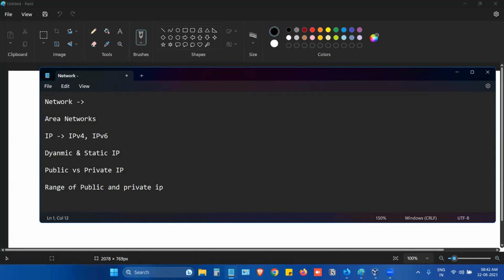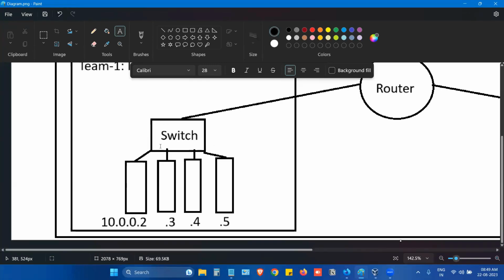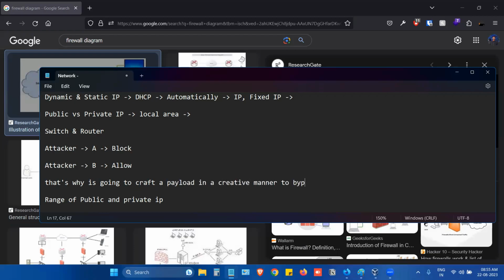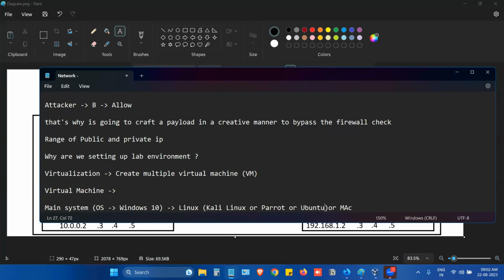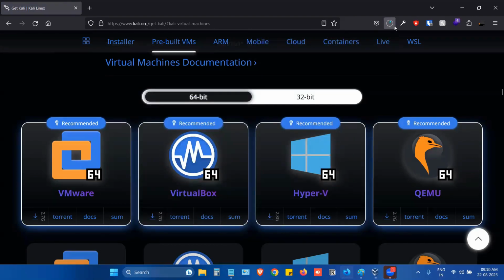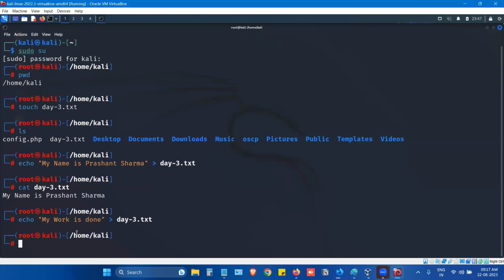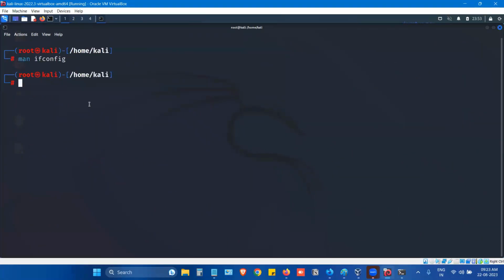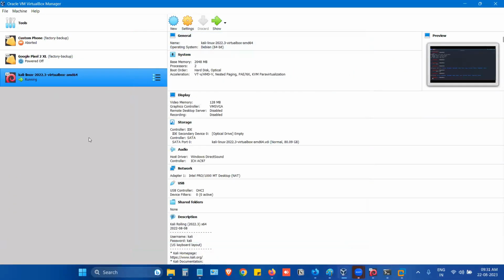[Day-3 English] Lab Environment Setup for Offensive Cyber Security Training Bootcamp | Kali Linux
Offensive Cyber Security Training Bootcamp is organized for students, freshers and working professionals who are looking to start their career or want to switch their career into Cyber Security, even from Non-IT background. This complete Cyber Security course is covered with introduction to cyber security, latest cyber security fundamentals, step by step Cyber security roadmap for beginners in 2025.

Concept of Virtualization
VMware Player vs Virtual Box
Setting up Kali Linux and Metasploitable-2
Offline vs Online labs (free or paid)
Overview of Portswigger lab, pentesterlab, tryhackme (THM), HackThebox (HTB), Vulnhub

Concept of Virtualization:

Virtualization is a technology that allows you to create multiple virtual instances of operating systems and applications on a single physical machine. It enables efficient utilization of hardware resources, enhances flexibility, and simplifies the management of IT environments. Virtualization abstracts the underlying hardware, enabling multiple virtual machines (VMs) to run independently on the same physical host.

VMware Player vs VirtualBox:

- VMware Player: A free virtualization tool by VMware, it enables users to create and run VMs on their desktop computers. It offers advanced features like easy VM creation, compatibility with various guest operating systems, and support for snapshots.

- VirtualBox: Developed by Oracle, VirtualBox is an open-source virtualization platform. It provides a range of features for running multiple VMs on different host systems. It's known for its user-friendly interface and support for diverse guest operating systems.

- Kali Linux: Kali Linux is a widely used penetration testing and ethical hacking distribution. It comes pre-loaded with numerous tools for security testing and vulnerability assessment.

- Metasploitable-2: Metasploitable-2 is a deliberately vulnerable virtual machine created for practicing penetration testing. It's designed to be exploited and used as a learning platform to understand common vulnerabilities.

- Offline Labs: Offline labs are self-contained environments that you set up on your local system. They provide a controlled environment for practicing without an internet connection. They offer more privacy and control over the lab setup.

- Online Labs: Online labs are hosted platforms that offer pre-configured environments for security testing and hacking practice. They can be free or paid, providing a variety of vulnerable machines to practice on. They offer convenience and easy access but require an internet connection.

Overview of PortSwigger Web Security Academy, PentesterLab, TryHackMe (THM), HackTheBox (HTB), VulnHub:

- PortSwigger Web Security Academy: PortSwigger offers a free online training platform focused on web security. It provides interactive lessons, challenges, and labs to learn about web vulnerabilities and secure coding practices.

- PentesterLab: PentesterLab is a paid platform offering hands-on exercises to learn web security. It provides practical scenarios to understand vulnerabilities, exploit them, and practice defensive techniques.

- TryHackMe (THM): TryHackMe is an online platform that offers a range of virtual rooms and challenges for learning cyber security. It caters to various skill levels, from beginners to more advanced users.

- HackTheBox (HTB): HackTheBox is a popular online platform that hosts a plethora of vulnerable machines and challenges. Users can practice their penetration testing skills and advance through different ranks by successfully compromising machines.

- VulnHub: VulnHub is a platform that provides downloadable vulnerable virtual machines for testing and learning purposes. It's an excellent resource for practicing real-world penetration testing techniques in controlled environments.

These platforms collectively provide valuable resources for individuals interested in learning about cyber security, ethical hacking, and penetration testing. Whether through online labs or offline setups, they offer hands-on experience to develop practical skills in a safe and controlled manner.